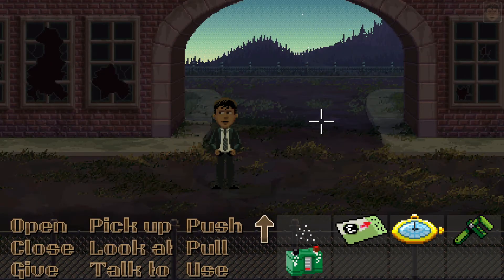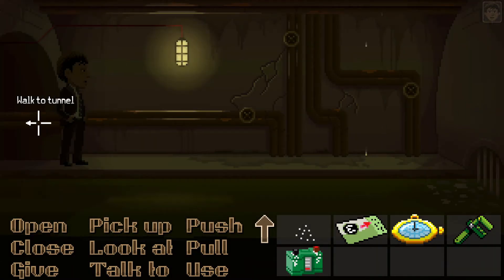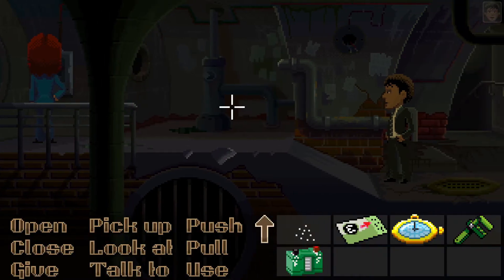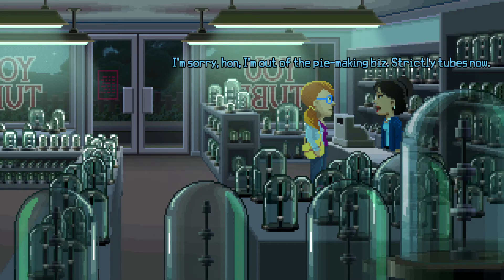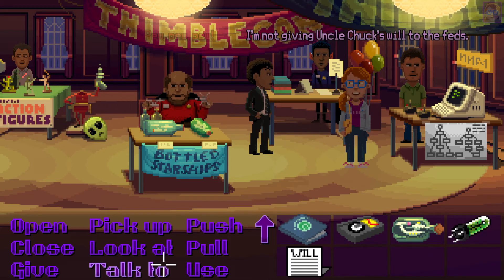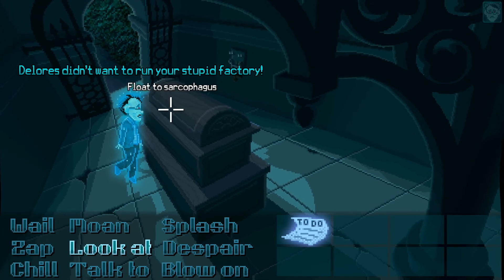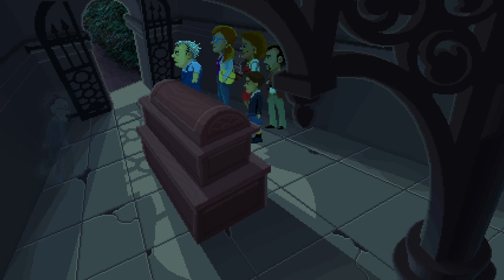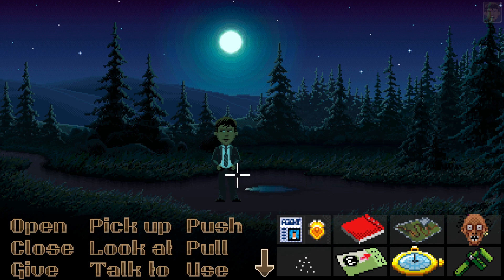Thimbleweed Park | The Will Reading - Episode #24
We are on a quest to charge the truck battery and have Chuck's Will read to us... what a shocker!